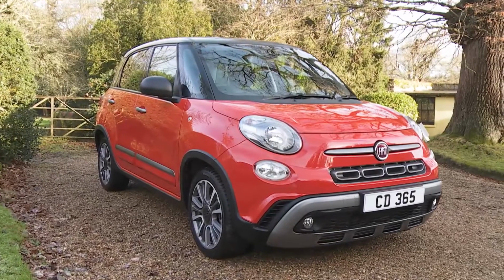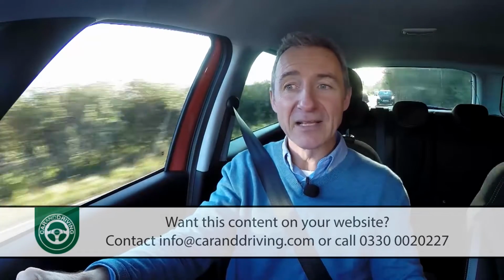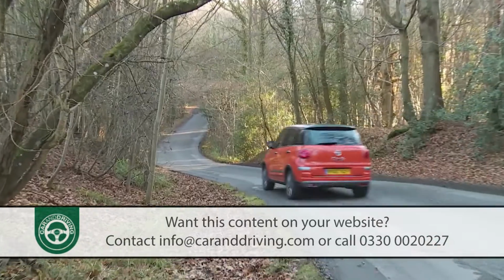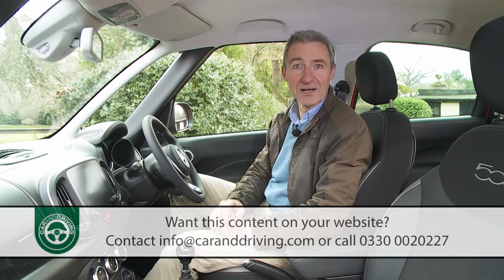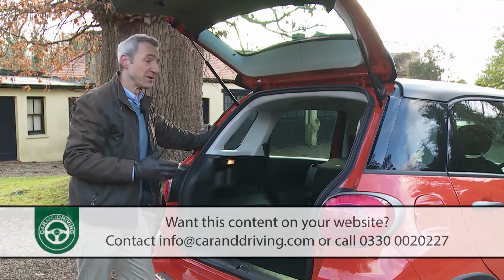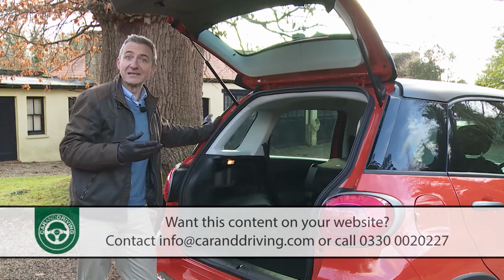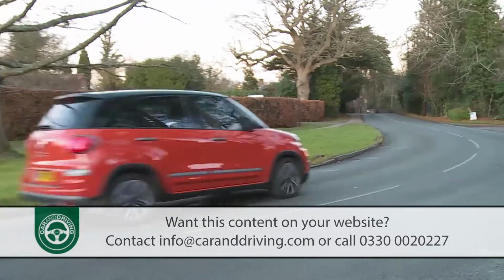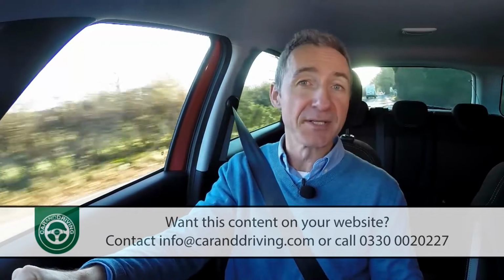FIAT 500 L 2018 FULL REVIEW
Google Store Lease A Car With LeaseLoco Fiat has its own 'fortune 500', a little family of cars on which present and future hopes of the brand are these days almost exclusively based. The 500 we all think of is the cheeky little three-door citycar that started this model's retro revolution but Fiat always felt that this should be merely the starting rung on an ownership ladder designed to be fine for families as well as fashion-conscious urbanistas. A ladder encompassing seven seats and SUVs as well as the model we're going to look at here, the spacious and now much improved 500L.
Fiat's fame of course has traditionally been founded on much smaller cars than this - but the brand needs to get better at being bigger if legions of owners of the 500 citycar are not to be lost to other makers as their needs and families grow. Launched originally back in 2013, the 500L aimed to give these people a model to trade up to - but it needed a bit of polishing. That's what's taken place here.